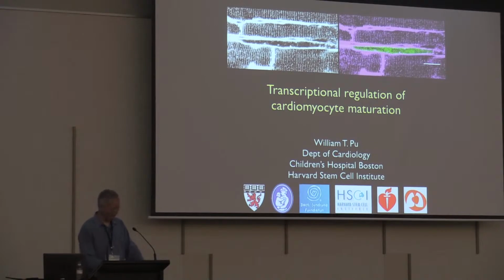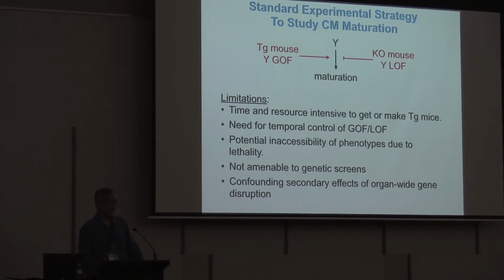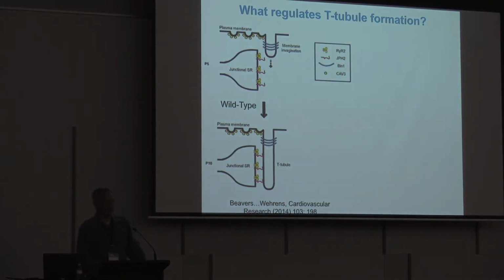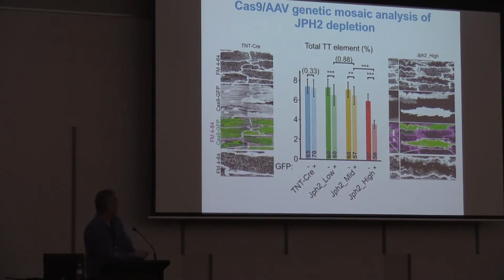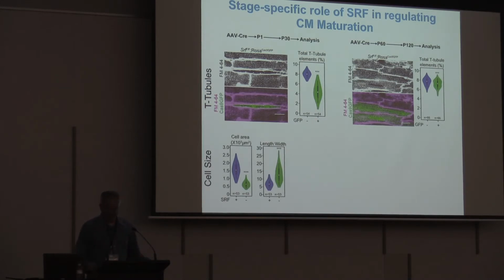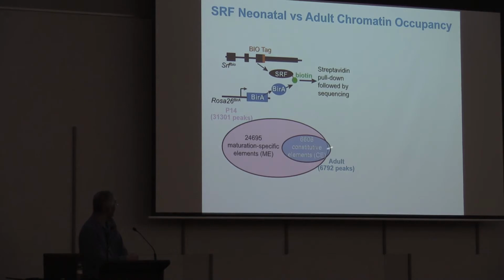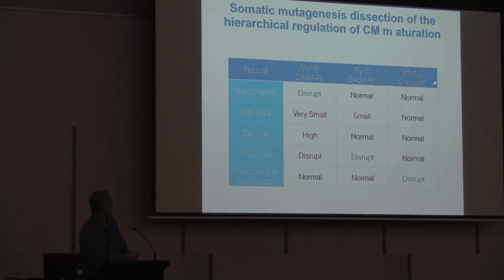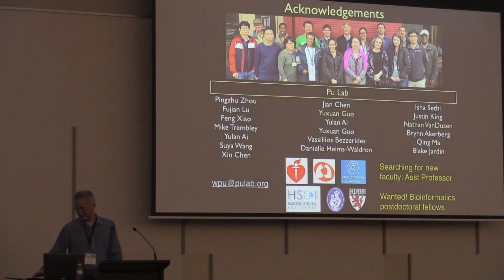William Pu, M.D., at the 2019 NIH PCTC CVBE Symposium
"Transcriptional Mechanisms of Heart Development and Regeneration"